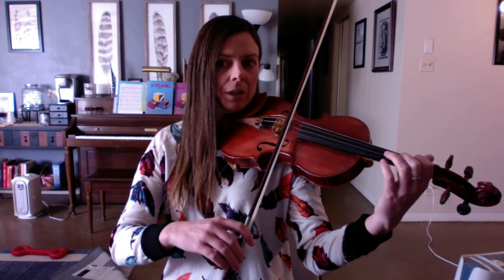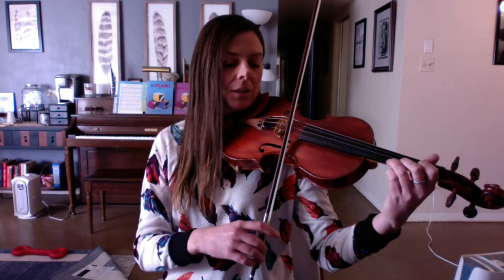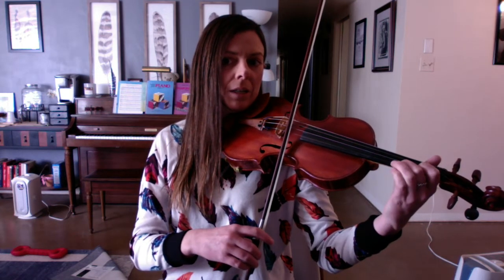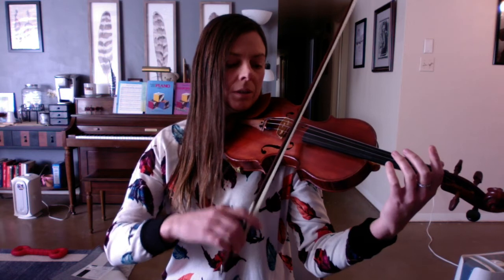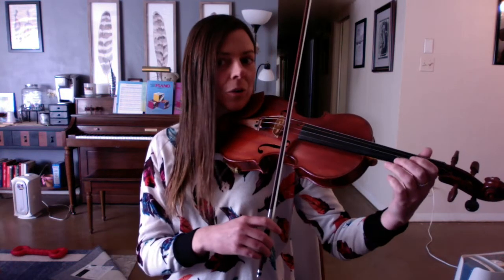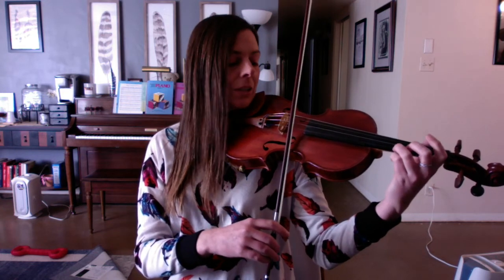A major scale (full monkey song)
Combining A and E monkeys songs, this is the complete A major scale.